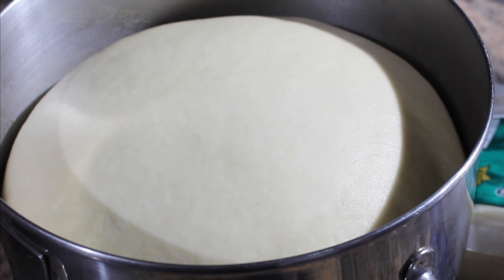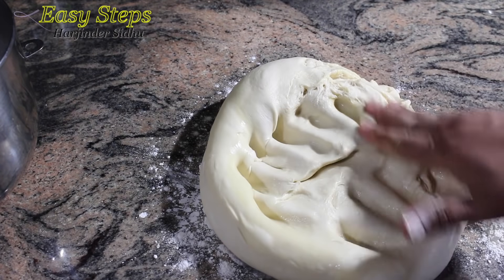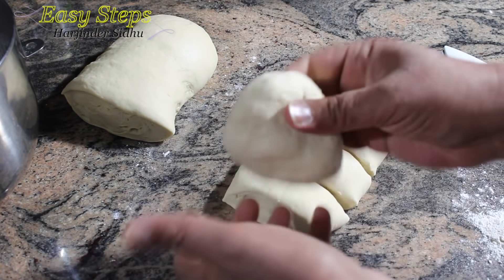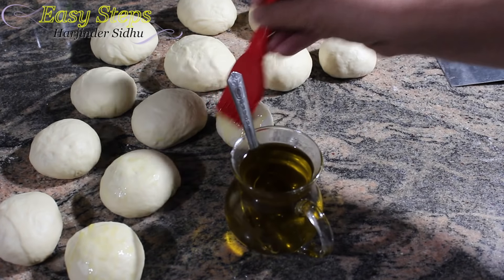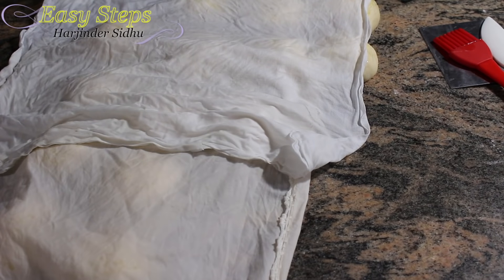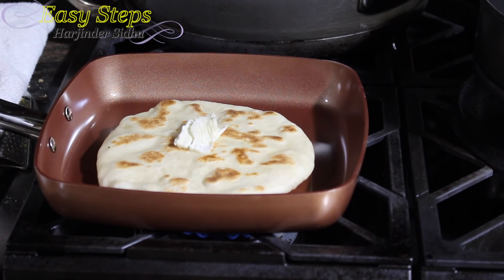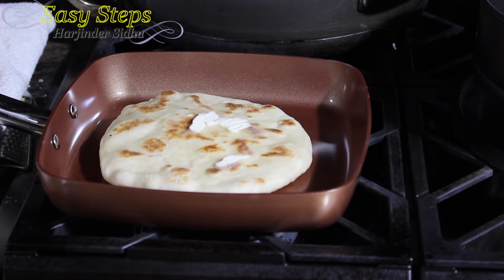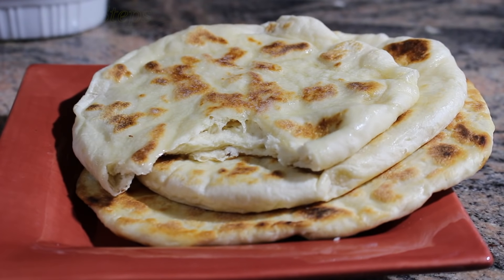Punjabi Kulcha | Quick & Easy Tasty Kulcha Made In Copper Chef Pan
Punjabi Kulcha | Quick & Easy Tasty Kulcha Made In Copper Chef Pan in Easy Steps.
Ingredients:
1= cup All Purpose Flour | Maida
¼= cup Milk
2= Tbsp. Yogurt | Dahi
1= Tbsp. Olive Oil
½= Tsp Sugar
½= Tsp Salt
½= Tsp Baking Powder
Apply some unsalted butter before serving …..ENJOY!!!

You can make it on Griddle / Tawa / Kadai / Karahi, please check the following link :
(Kulcha without Tandoor | How to make Tandoori Kulcha on Tawa | Tava Kulcha),
(Naan without Tandoor | How to make Tandoori Naan on Tawa)
(How to make Rumali Roti | Roomali Roti Recipe | How to make Flour Tortillas)
(Toaster Roti | Tandoori Roti in Toaster | Kids will Love Mini Roti | Chapati)
(Kadai Kulcha without Tandoor | How to make Tandoori Kulcha in Kadai)